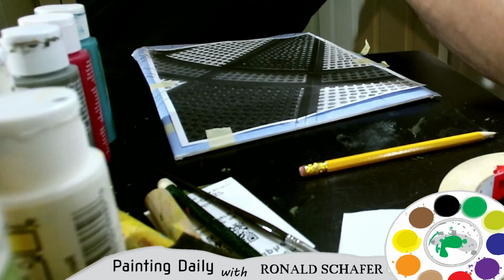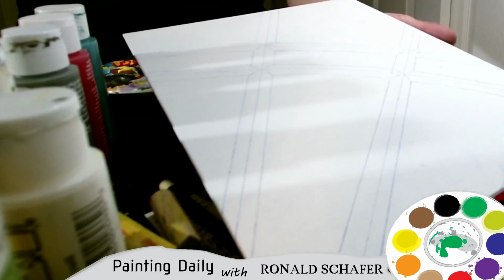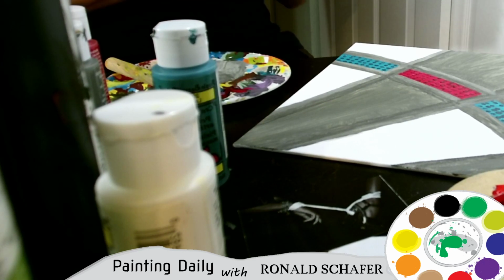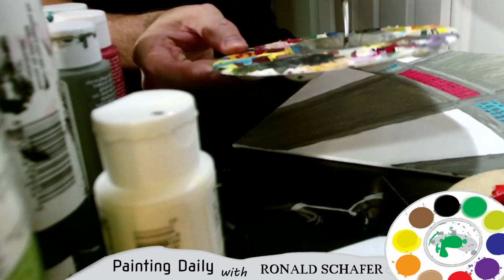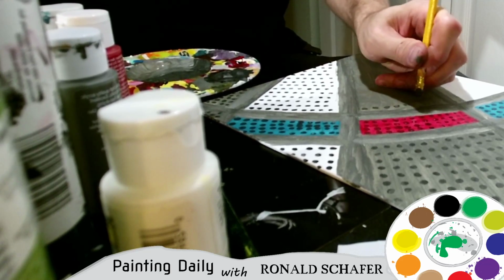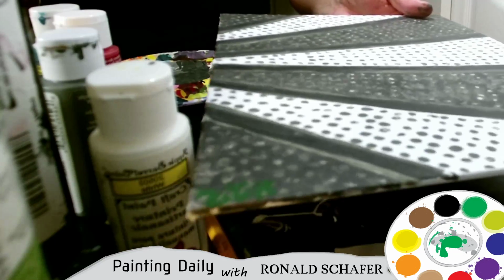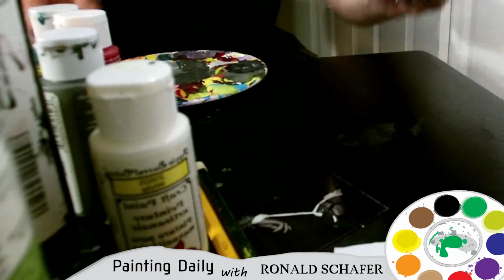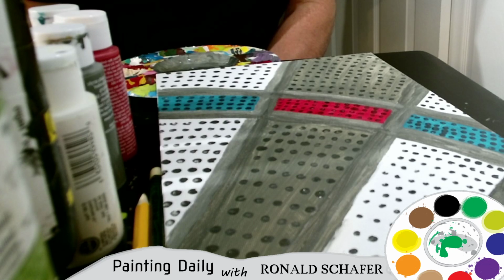Day 31 Painting with Ronald Schafer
This is Ronald Schafer.
I'm painting from my Tampa Studio.
Day 31 Live painting.
Series 5 painting #5
This is more of a commercial art style and setup.
Concept lines done on PC and then printed on plain paper.
Tape down some transfer paper and use a #2 pencil.
Colors picked out and all set up.
Now i'm ready for the LiveStream.

Painting Name: DartBoard 2
Artist: Ronald Schafer
Medium: Acrylic on 12"x9" Canvas Panel
Feel inspired want to get a set of paint?